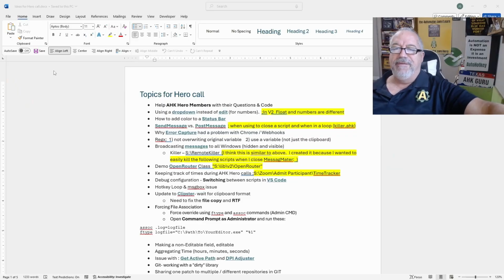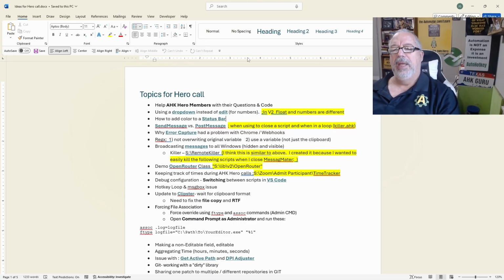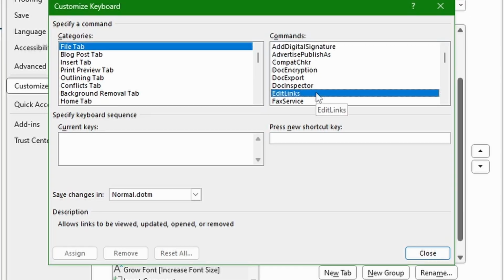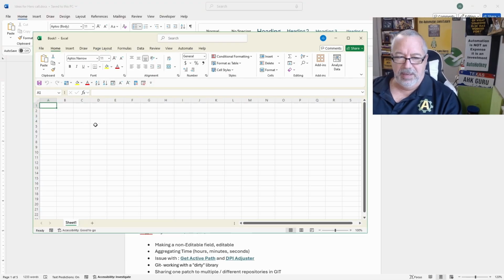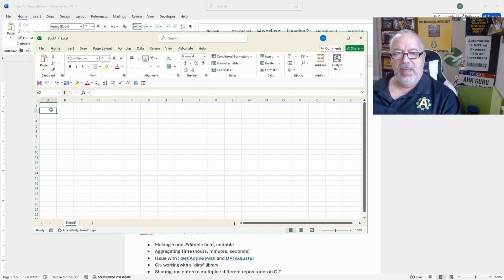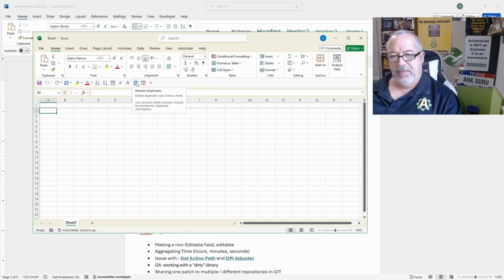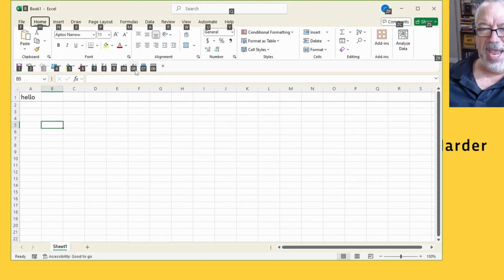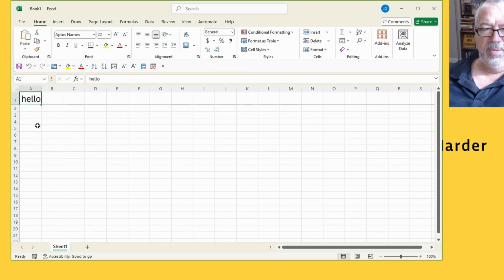Creating Hotkeys for Actions in MS Office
Summary:
In this video, Joe Gleinz shares tips on how to enhance productivity in Microsoft Office applications, particularly focusing on customizing toolbars and assigning hotkeys in Word, Excel, and PowerPoint. He emphasizes the importance of creating a personalized workspace to streamline tasks and improve efficiency.

Key Points:

- [00:00:00] Introduction to Productivity Tips
  - Joe introduces himself and his background in corporate America.
  - He mentions his extensive use of Microsoft Office applications, particularly Word, Excel, and PowerPoint.

- [00:01:05] Customizing Toolbars for Efficiency
  - Joe discusses the benefits of creating a custom toolbar in Word.
    - Users can add frequently used tools for quick access.
    - The custom toolbar remains consistent, unlike the changing ribbon interface.

- [00:02:10] Utilizing Built-in Hotkeys
  - He highlights the existence of built-in hotkeys in Microsoft Office.
    - Joe suggests that users can memorize these shortcuts to enhance their workflow.
    - He expresses a desire for the ability to create personalized hotkeys.

- [00:03:15] Assigning Custom Hotkeys in Word
  - Joe demonstrates how to customize the ribbon in Word to assign hotkeys.
    - Users can create shortcuts for specific actions, improving task efficiency.
    - He notes that this feature is not available in Excel or PowerPoint, which he finds disappointing.

- [00:04:20] Using AutoHotkey for Custom Shortcuts
  - Joe introduces AutoHotkey as a tool for creating custom shortcuts.
    - Users can map their preferred hotkeys to specific actions, bypassing the need to remember default shortcuts.
    - He emphasizes the flexibility and personalization that AutoHotkey offers for enhancing productivity.

Conclusion:
Joe Gleinz provides valuable insights into optimizing the use of Microsoft Office applications through customization and the use of hotkeys. By creating personalized toolbars and utilizing tools like AutoHotkey, users can significantly improve their efficiency and streamline their workflow.